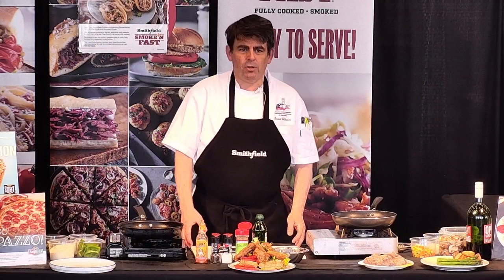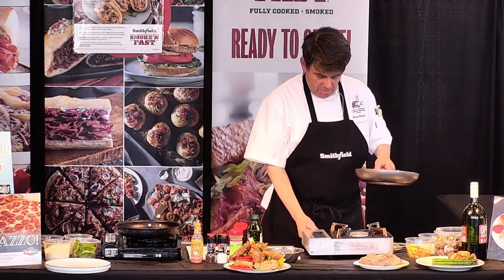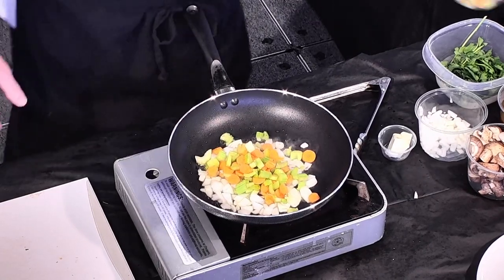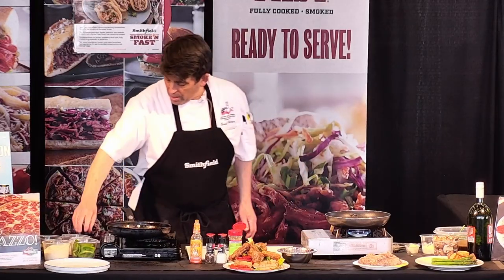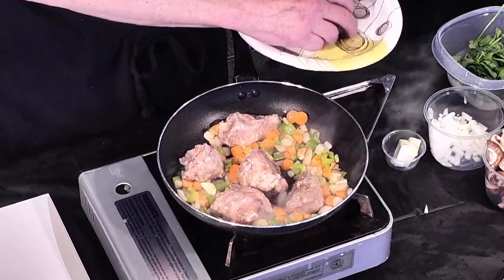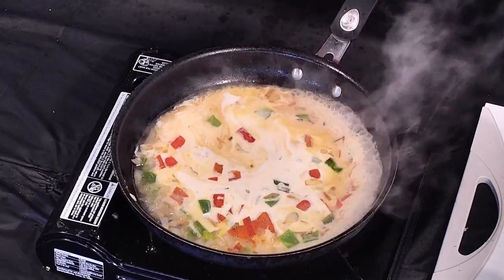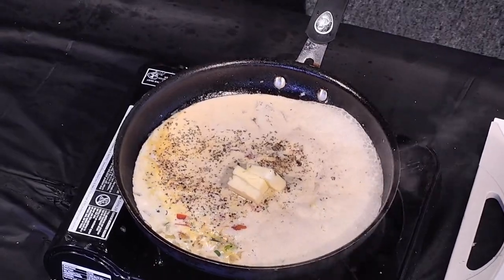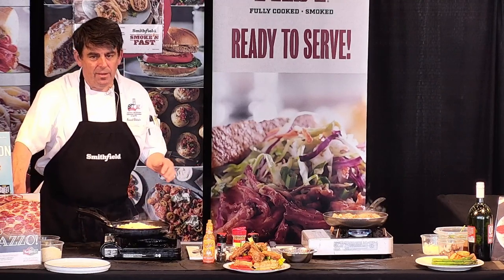Use Customer Favorite Ingredients More w/ Smithfield | 12:15 pm Demo | Ginsbergs Food Expo 2023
Customer favorite ingredients used in more than one way with Smithfield Culinary's Area Manager, Chef David Goldstein - Live cooking demo at the 2023 Ginsberg's Food Expo in Albany, NY. 12:15 PM.

Chef David focuses on a few key ingredients that you can use in ways that you may or may not have thought of. Featuring the #1 garnish and protein used in the pizza industry, pepperoni 🍕 Chef David ditches the obvious and opts to create a Pepperoni Alfredo pasta dish with a broccoli rabe with a Mini Osso Buco Marsala. When creating these delectable dishes, use all your senses, listen, taste, and smell your meal, and you'll be sure to create a winning dish every time, follow along with Chef David as he creates these versatile dishes that offer a classic and comforting vibe.

Chef David's Tip, Take classic recipes and reinvent them! Take pre-made, pre-cooked items and get creative with your offerings, it will make your life a lot easier, a lot easier
on your labor to allow your chefs and cooks to create innovative recipes without much fuss.

These simple, reinvented dishes will offer a new world of flavors for your customers and a breath of relief from your crew. Simplifying your menu could change your entire work environment plus a handful of issues in one swift shot. To rework the menu think first and foremost, when is the last time you performed a proper cost analysis? With the rising cost of goods, you need to adjust your prices now and your guests will understand! They are experiencing rising food costs at the grocery store too.

Read more on our Why Chef? Blog 🔪

In case you missed it , find more from our 2023 Expo ➡️